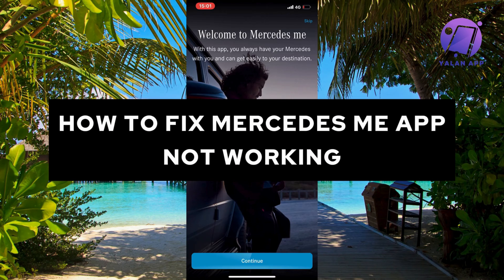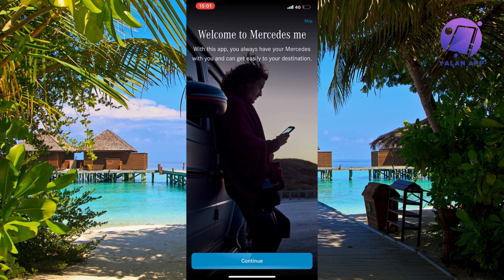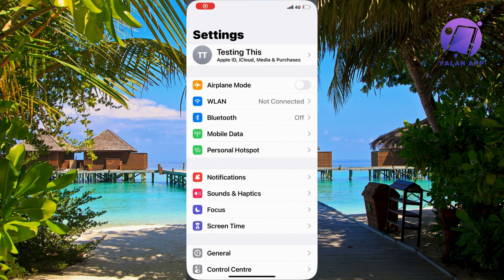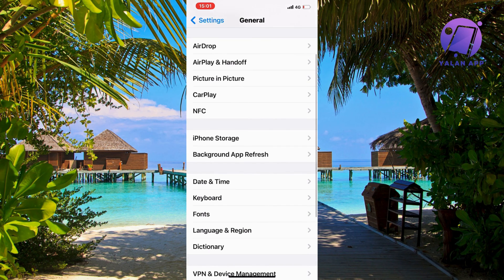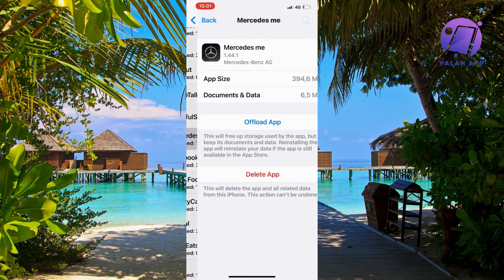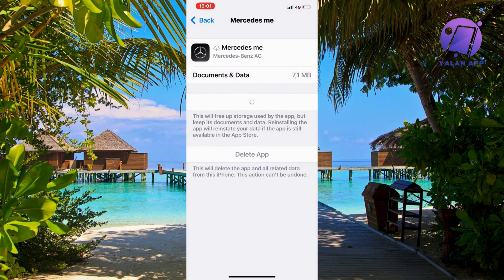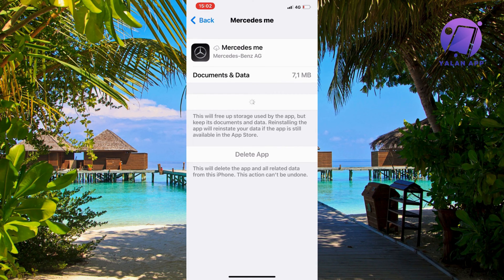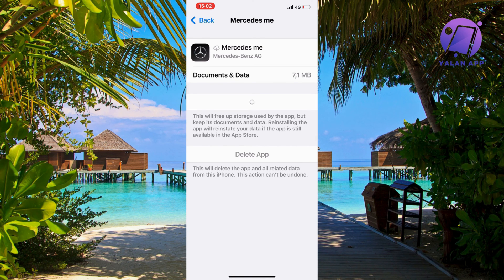How To Fix Mercedes Me App Not Working (2025)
If you want to be able to fix Mercedes Me app not working, then this video will be perfect for you!